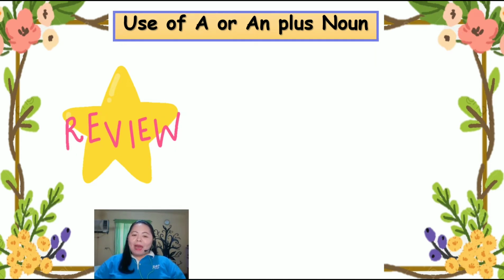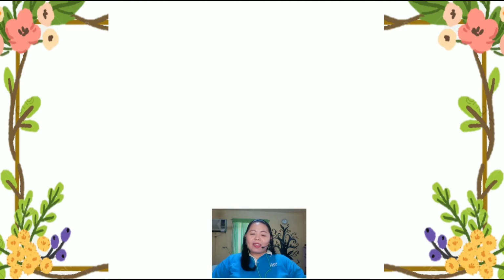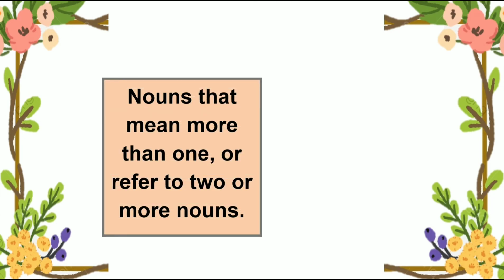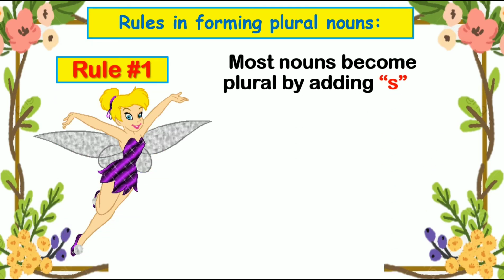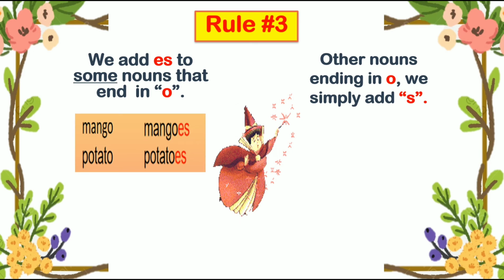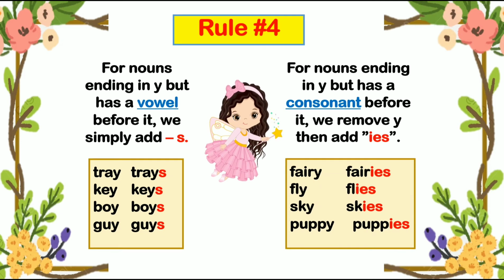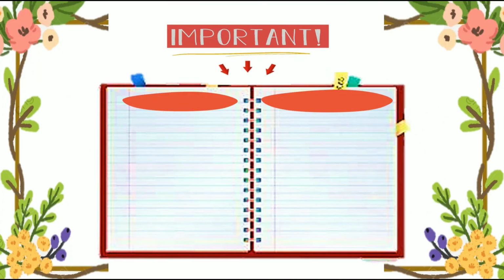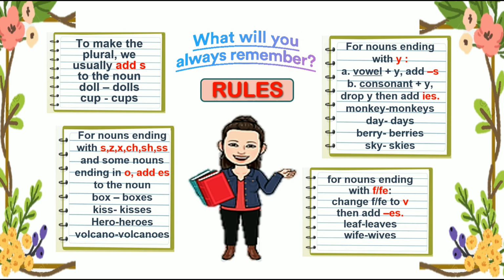Singular and Plural Nouns/ Rules in Forming Plurals of Nouns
This video discusses the difference between singular and plural nouns. It also explains how to change singular nouns into their plural form.